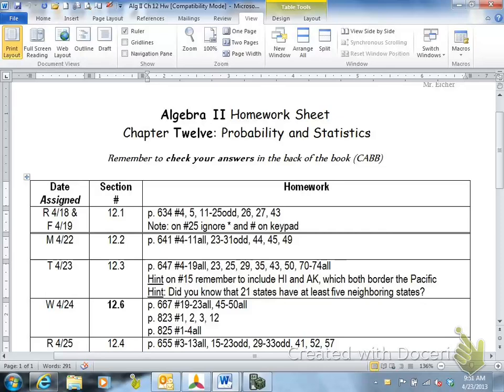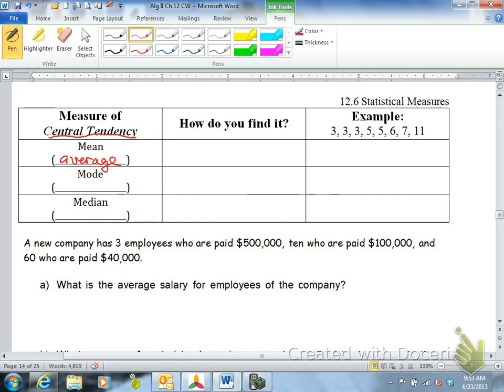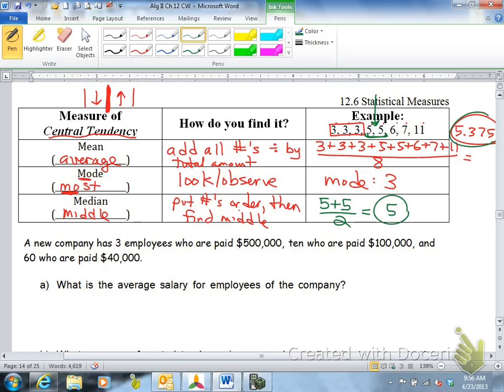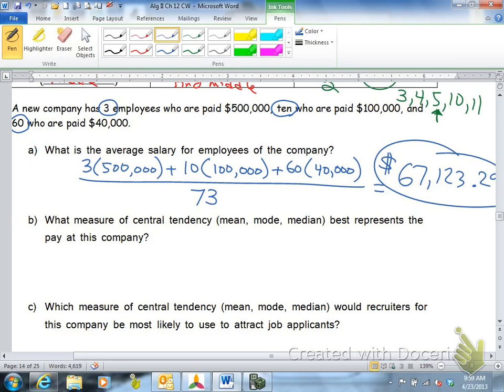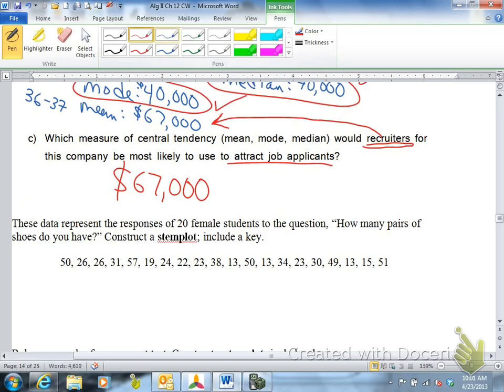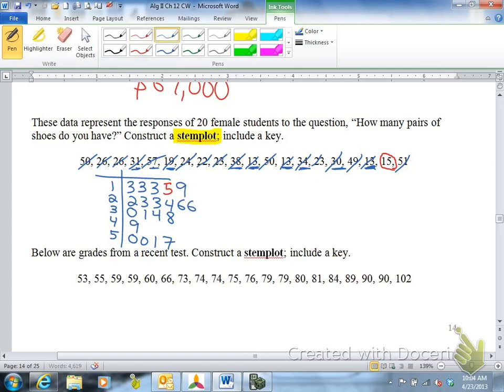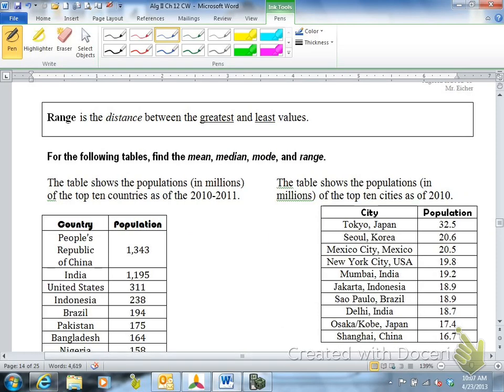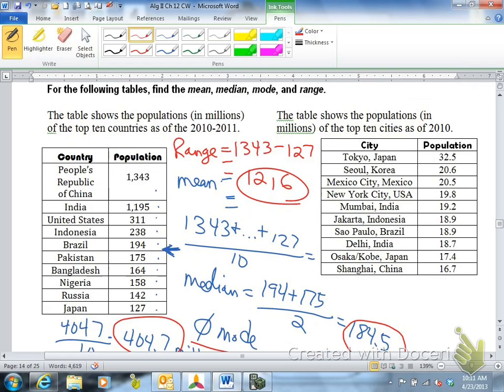Mr. Eicher Presents 12.6a on Statistics